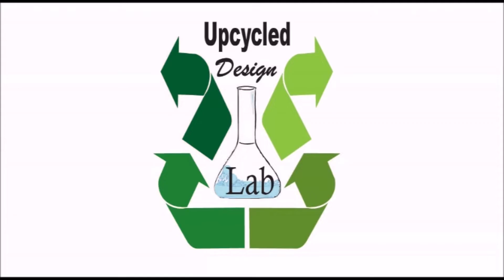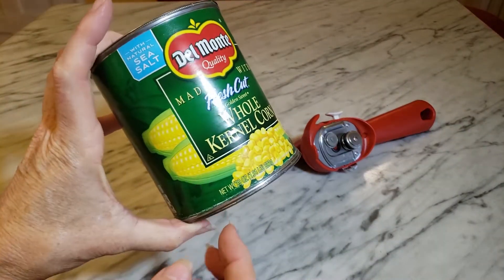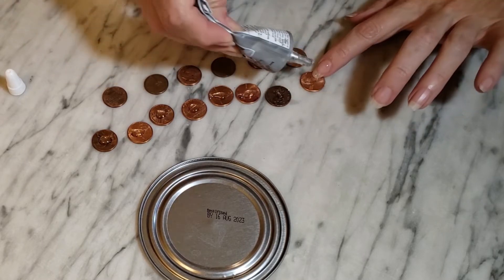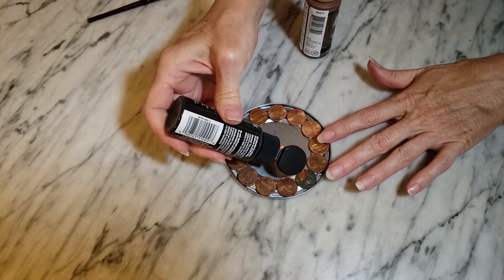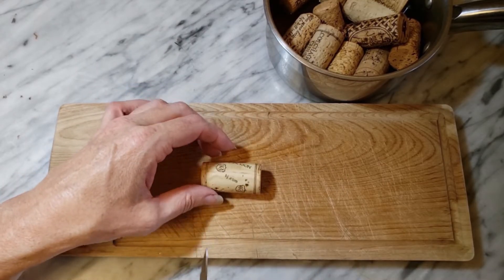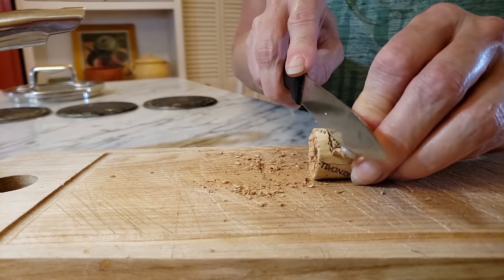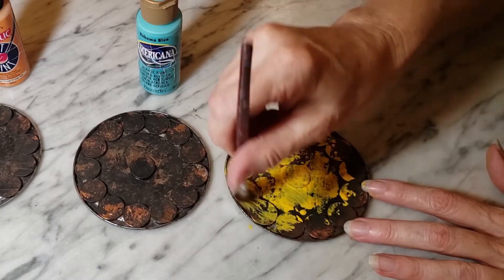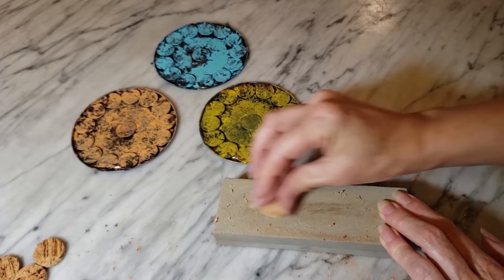DIY Coaster - Recycled Tin Cans - Easy Upcycling Project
In this video, I will show you how to make some simple drink coasters using tin cans.  🙂

Acrylic Paint
Mod Podge
E6000 Glue
Sharpening Stone
Safety Can Opener

00:00 - Welcome to the lab
00:29 - Tools and Materials
00:53 - Remove Can Lids
01:38 - Attaching Pennies
03:25 - Painting Faux Rust Finish
05:15 - Cutting Cork Feet
07:17 - Adding Color
08:28 - Smoothing the Cork
09:26 - Attaching Cork Feet
10:05 - Sealing
10:56 - Next Steps